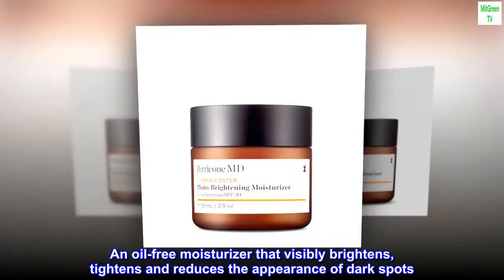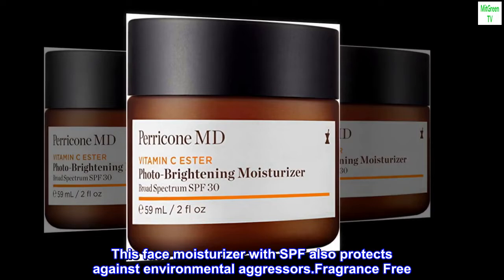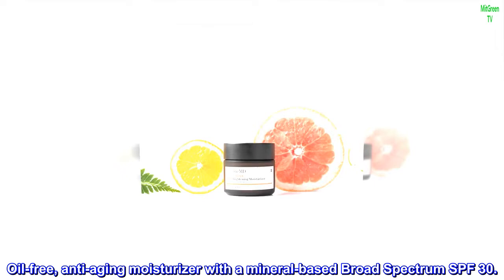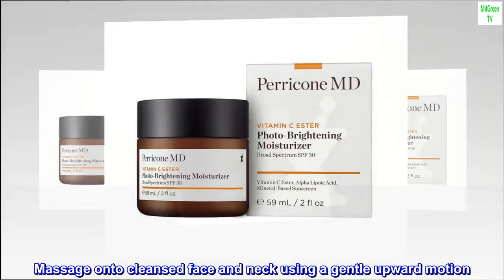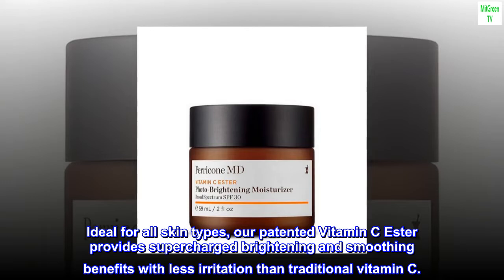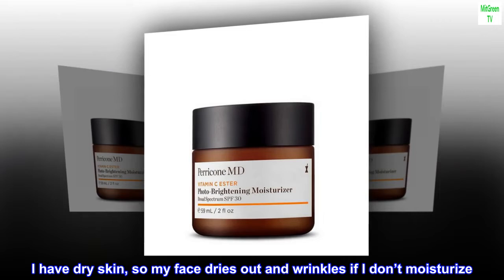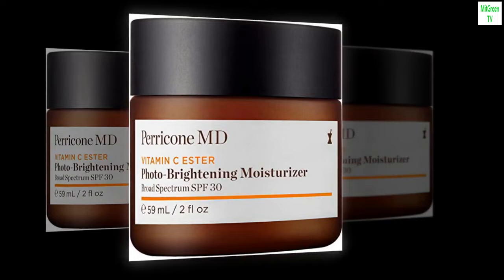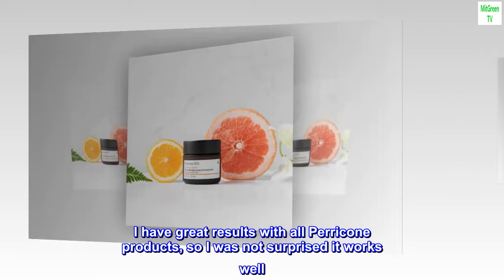Perricone MD Vitamin C Ester Photo Brightening Moisturizer Broad Spectrum SPF 30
An oil-free moisturizer that visibly brightens, tightens and reduces the appearance of dark spots. This face moisturizer with SPF also protects against environmental aggressors.Fragrance Free
Oil-free, anti-aging moisturizer with a mineral-based Broad Spectrum SPF 30.
Massage onto cleansed face and neck using a gentle upward motion. Use morning.
Ideal for all skin types, our patented Vitamin C Ester provides supercharged brightening and smoothing benefits with less irritation than traditional vitamin C.
Keeps skin tone
I have dry skin, so my face dries out and wrinkles if I don’t moisturize. I have fair skin, so I use sunscreen in my moisturizer. I have great results with all Perricone products, so I was not surprised it works well. It really has no scent, which I prefer.